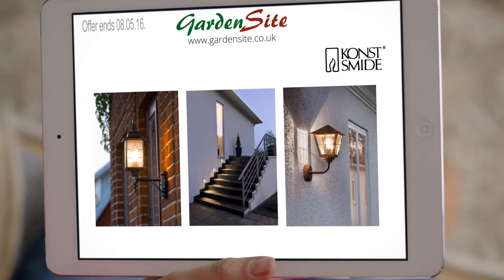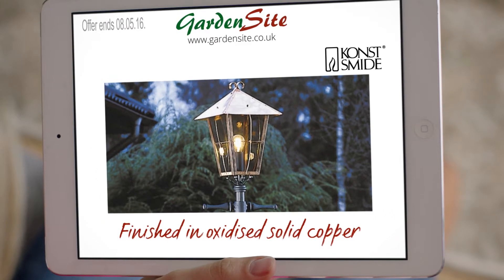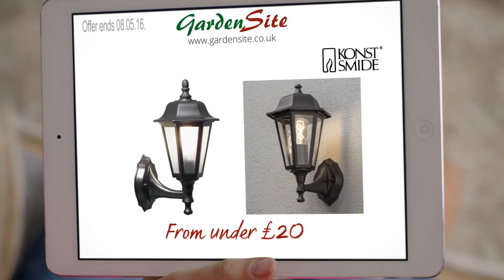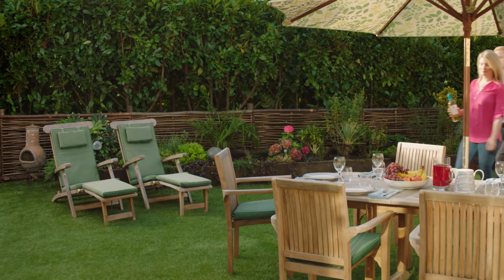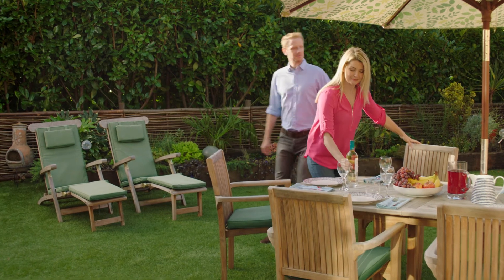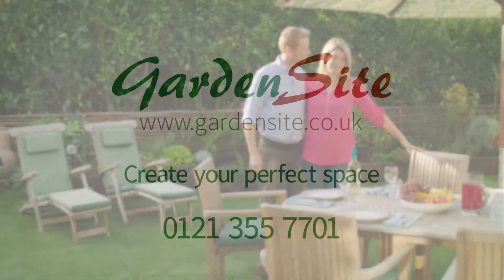TV Advert: GardenSite's Outdoor Lighting Range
View a sneak preview of our latest TV advert to here the big screens, this time we're showing off our fantastic garden lighting range!